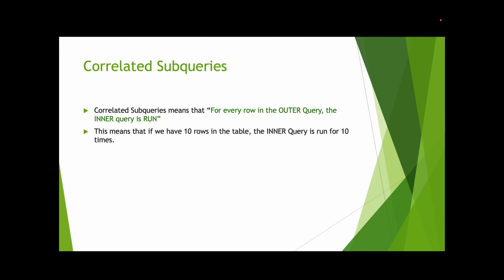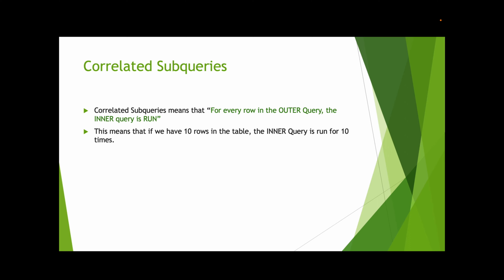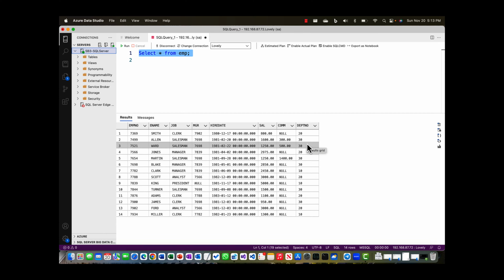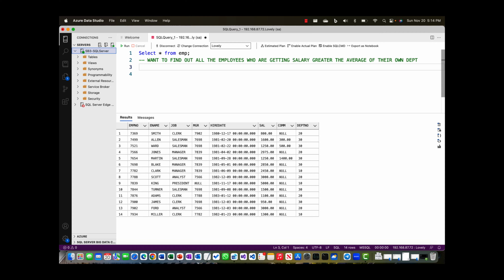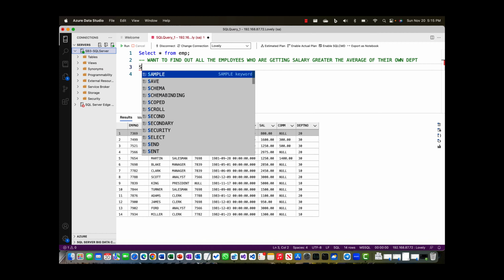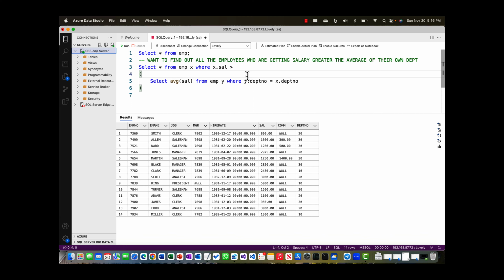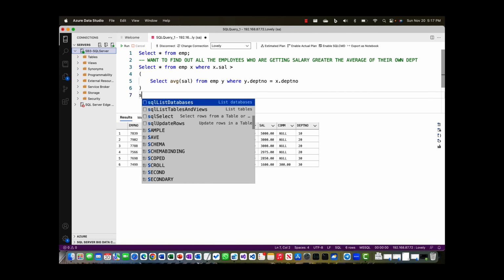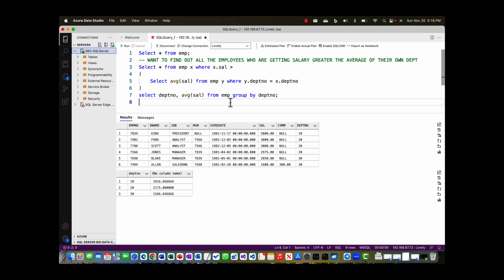Correlated Subqueries with SQL Server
This video demonstrates how to use Correlated Subqueries in the real world scenario and also explains how they work. The Correlated Subqueries are always running the INNER query for every row that is processed in the OUTER Query. In Simple words, the INNER query runs as many times as there are total number of number of rows in the table.
~ Outer Query
~ Inner Query
~ Run multiple times.